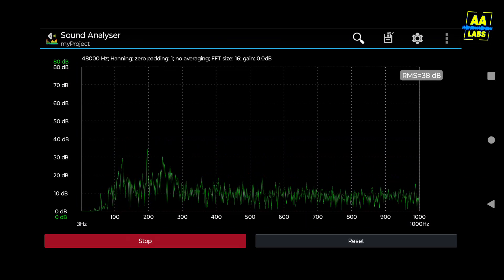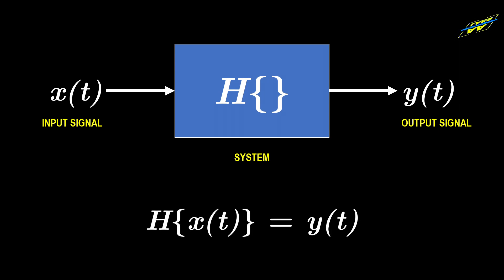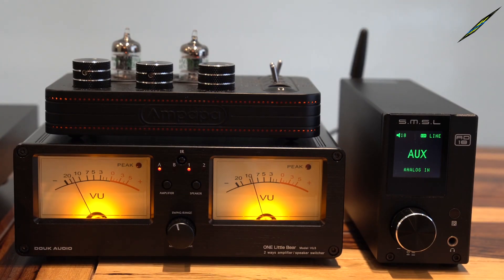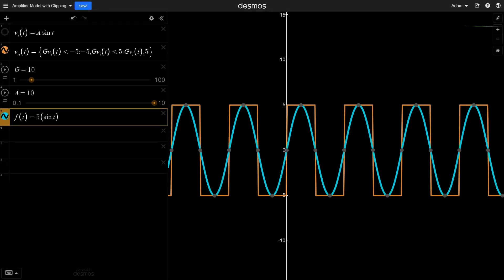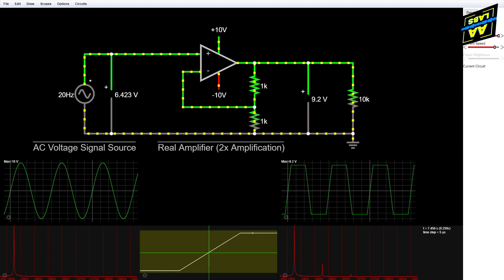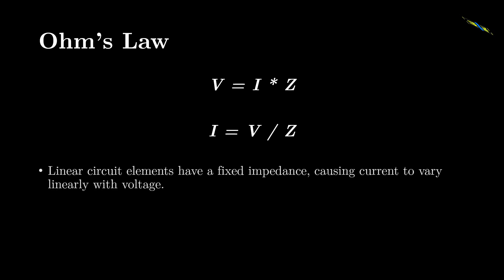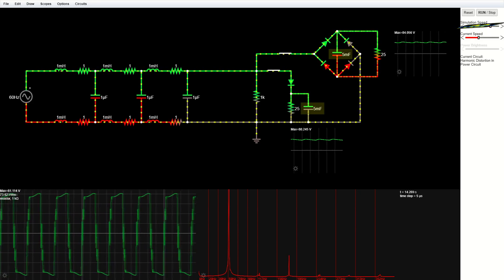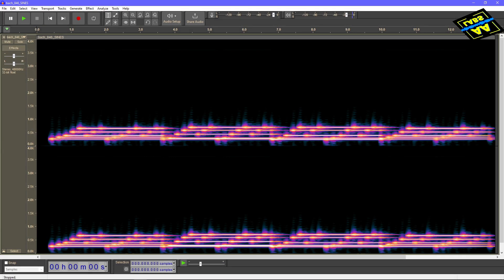Harmonics Explained: Audio & Radio Electronics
VIDEO CHAPTERS
0:00 Introduction
0:38 Signals and Systems Primer
1:35 Linearity and the Superposition Principle
4:01 Voltage Amplifier Example
6:11 Voltage Amplifier Simulation
8:46 What Causes Harmonics on the Power Grid
12:25 Undesirable Effects of Harmonics
13:16 Harmonics in Music

Here I dive into the theory of what causes harmonics in systems.  This includes a signals and systems primer, discussing linearity and the superposition principle.  An example shows how harmonics occur when a voltage amplifier is driven into its non-linear region.  Additionally, with the help of a circuit simulator, it is depicted how non-linear loads like rectifiers can cause harmonic voltages to be experienced elsewhere on the power grid.  The video also touches on harmonics produced by musical instruments.

Eaton Electrical Videos on Harmonic Filters:
(How A Harmonic Filter Works)

Amplitudes of the harmonics of a flute, oboe, and violin playing middle A source:

Bach sample source:
Bach Prelude and Fugue in C major BWV 846